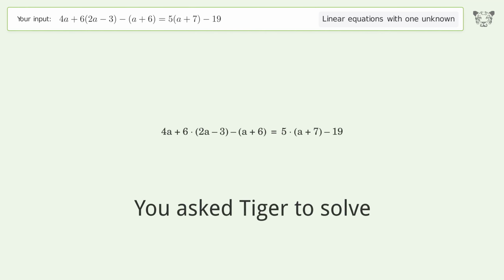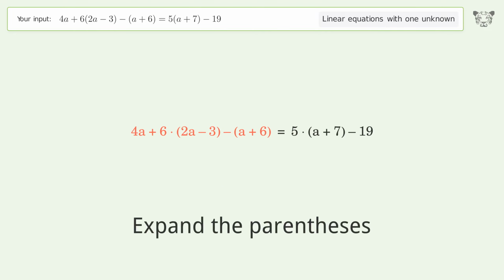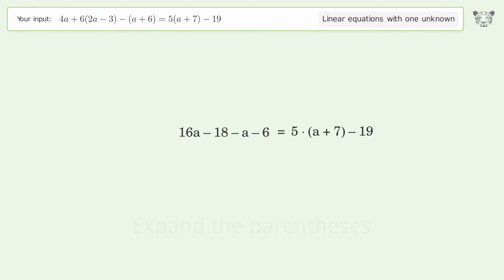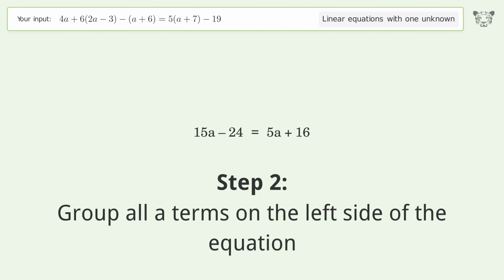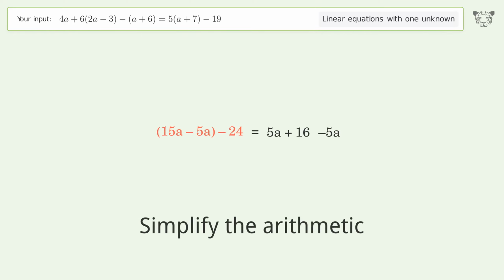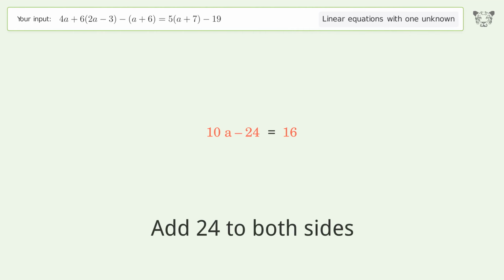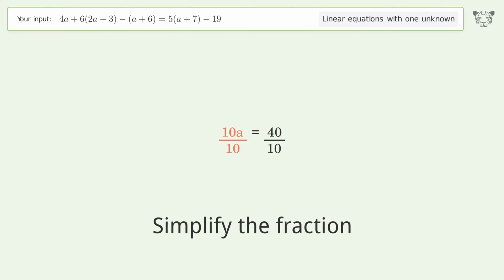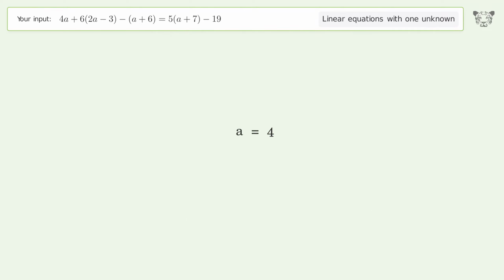Linear equation with one unknown: Solve 4a+6(2a-3)-(a+6)=5(a+7)-19 step-by-step solution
Solving 4a+6(2a-3)-(a+6)=5(a+7)-19 using the linear equation with one unknown solver

for a step-by-step and more tips and tricks for dealing with linear equations with one unknown.